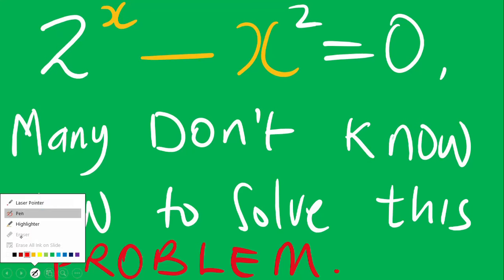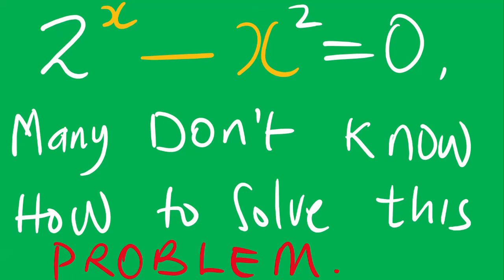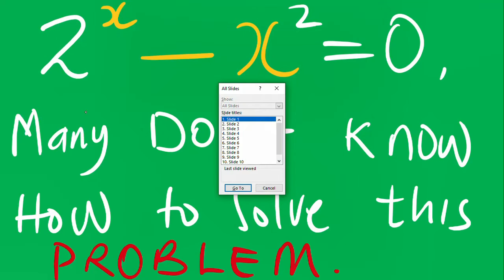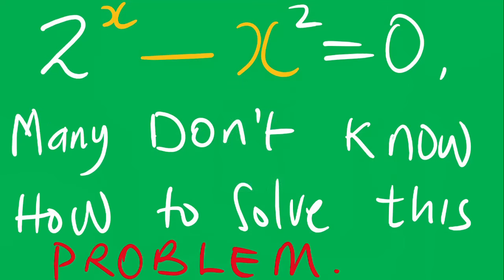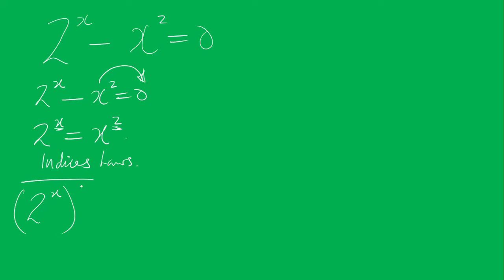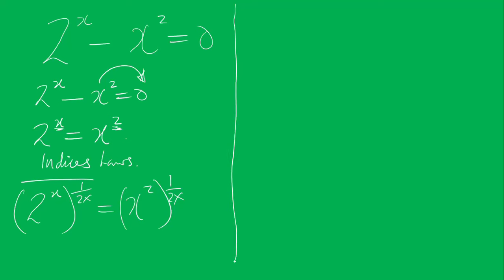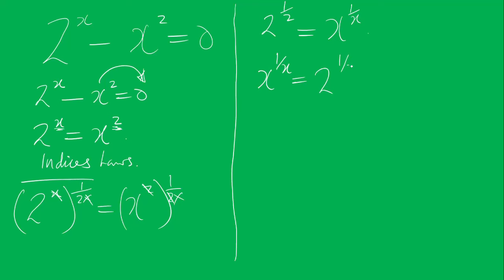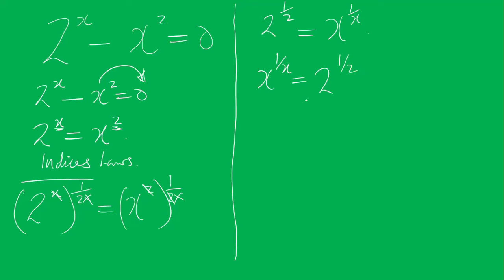Olympiad maths solving exponential equation using Lambert W function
you should know how to solve this problem.

Please keep learning. Don't stop learning. It is a good way of living.